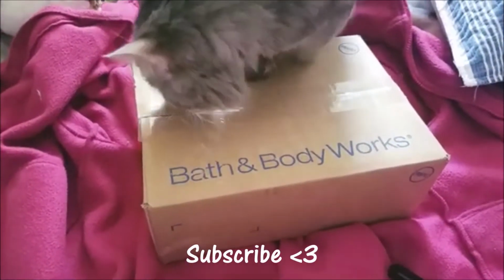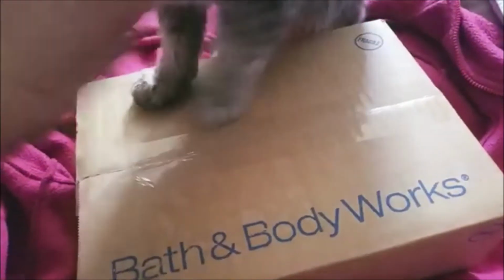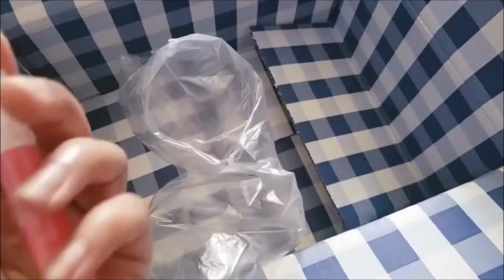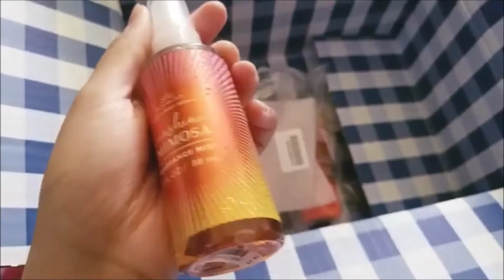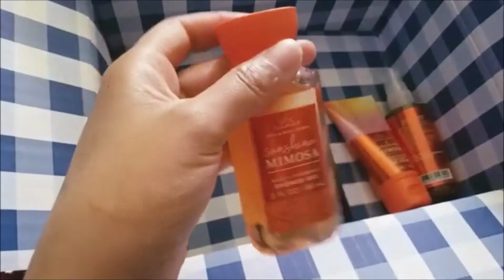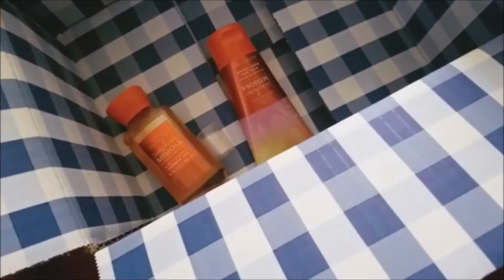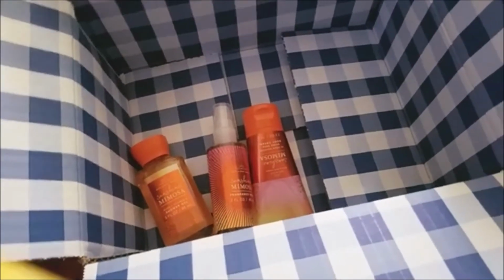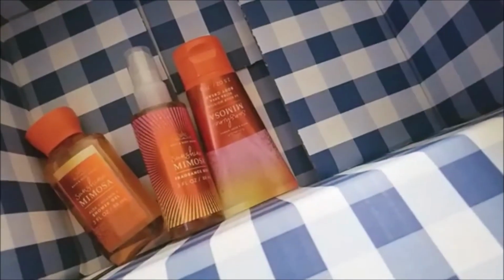Bath & Body Works HAUL 2021 Unboxing NEW Sunshine Mimosa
Hey Wassup Guys!? In this video, I have a haul for you all! I am unboxing the new Sunshine Mimosa. I got the travel size bundle for free with any purchase and my purchase was a mango lip gloss. You guys, I actually like this scent. It smells very different than any of the other scents that I have. It smells like a summer citrus scent. It has similar fragrance notes to Champagne Toast, but it smells completely different. Sunshine Mimosa smells a bit warmer to me, and smells more like summer :D
Let me know what you guys think about Sunshine Mimosa!
Other Tags:
bathandbodyworks haul 2021. unboxing new sunshine mimosa. new bath & body works. mango lip gloss coconut oil. huge bath and body works collection.